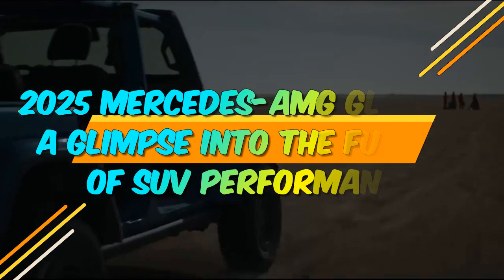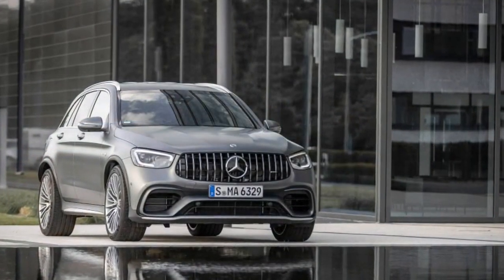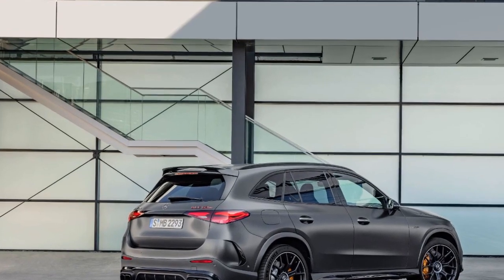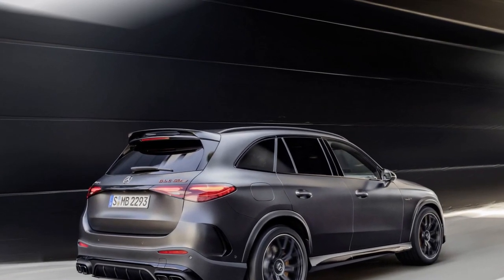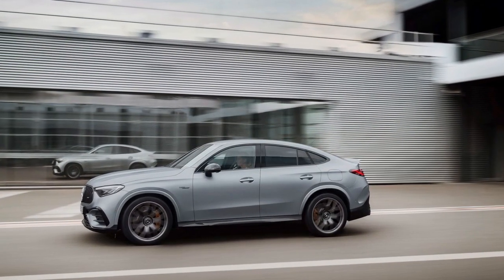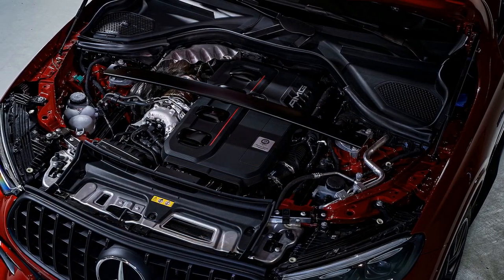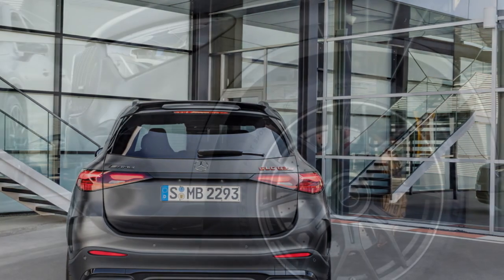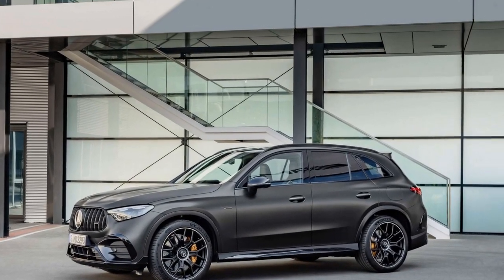2025 Mercedes AMG GLC63 S, A Glimpse into the Future of SUV Performance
2025 Mercedes AMG GLC63 S, A Glimpse into the Future of SUV Performance

1. We use trusted media sources in loading news and narrative content that we provide, in order to maintain accuracy and facts. We also include sources as references. please visit the sites we provide for more in-depth information related to the information or discussion we raise.

2. The material we use in making this video, is free and non-copyrighted content, or Creative Commons content, with fair use of content. If there is a problem or material that we use in the video in this channel, or there is a discussion about future business.